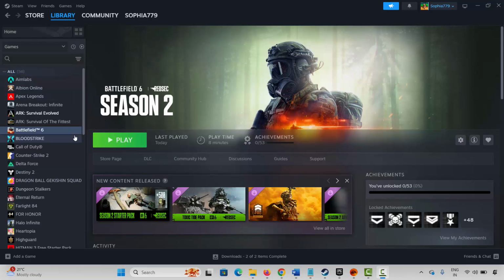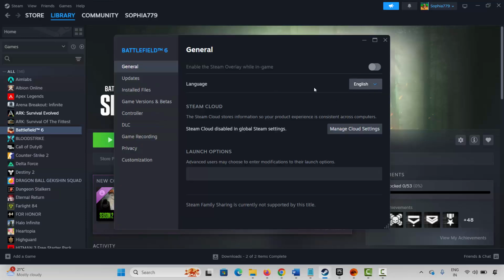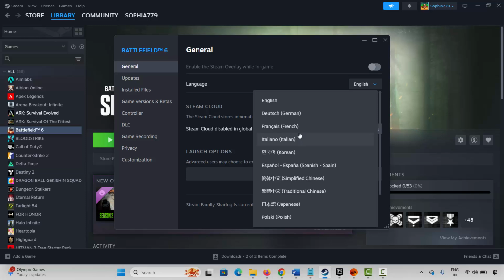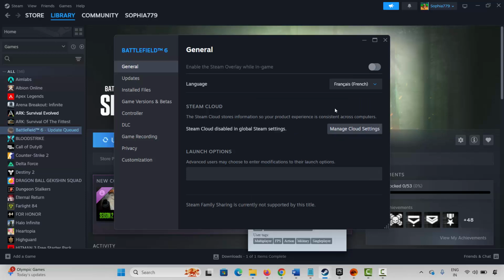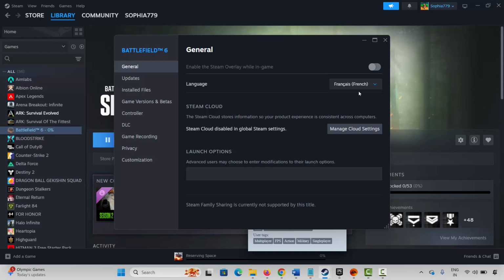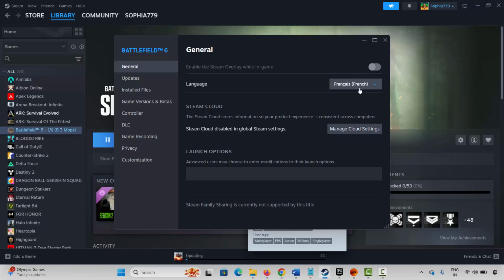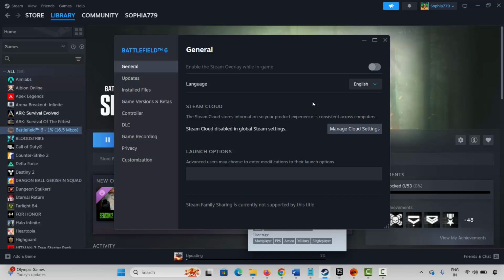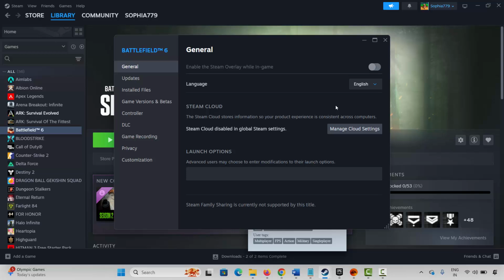How To Change Language in Battlefield 6 Season 2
Here in this video tutorial, you will learn How To Change Language in Battlefield 6 Season 2

🌐Social Media-